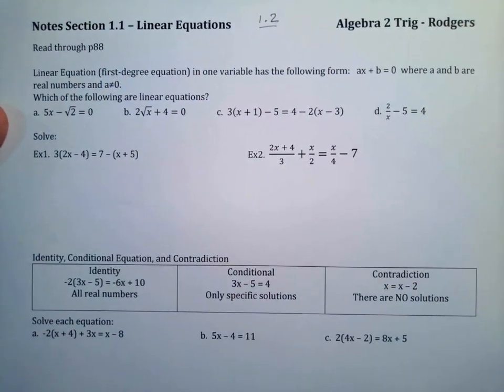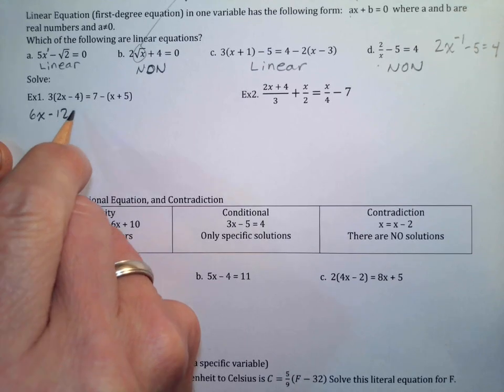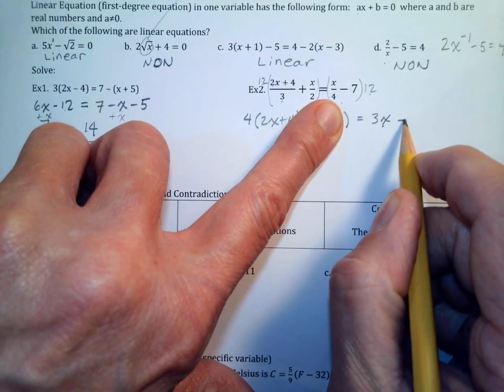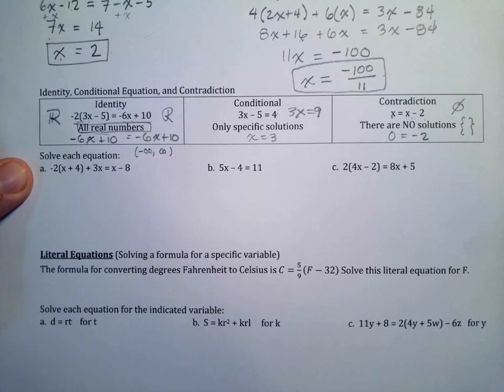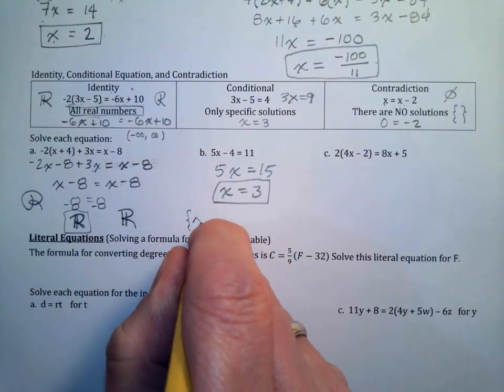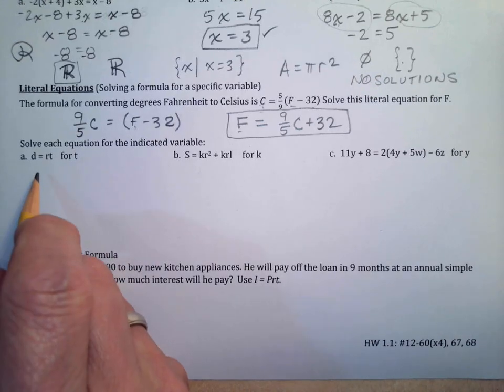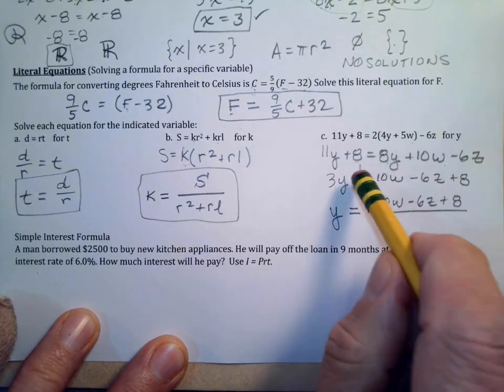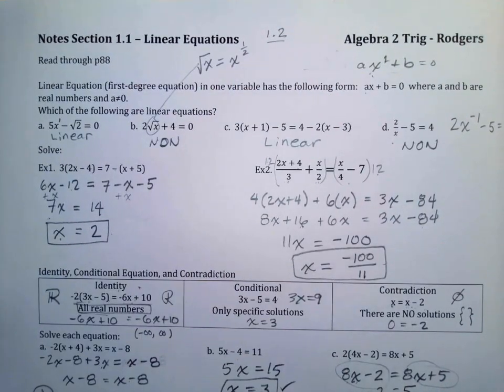Notes 1.1 Linear Equations